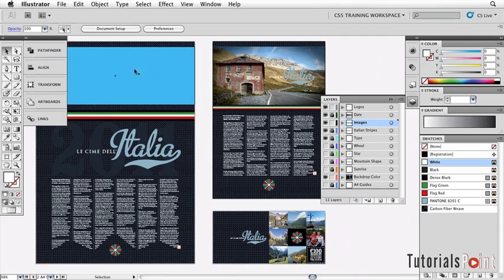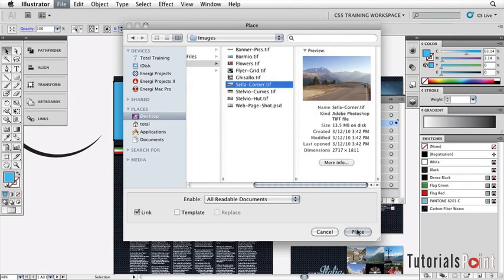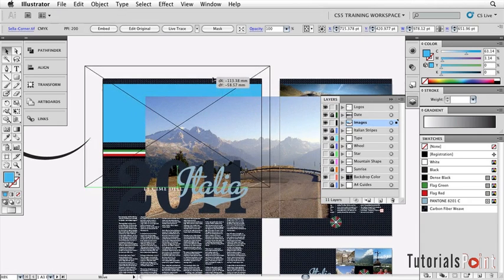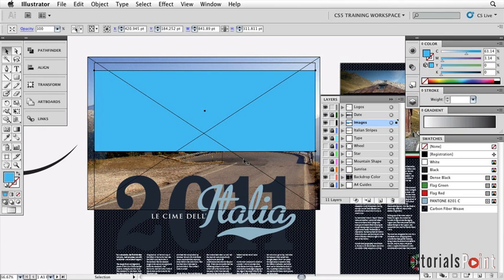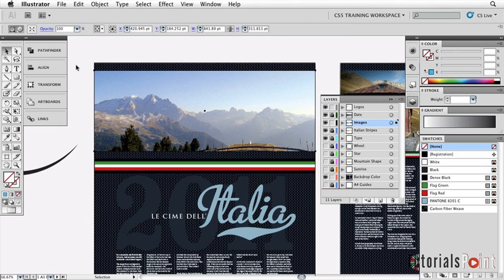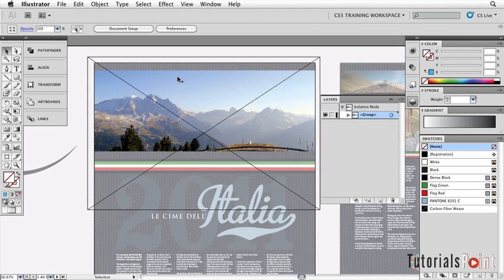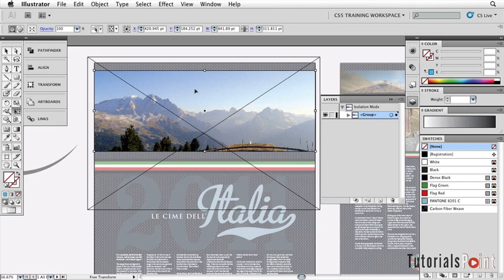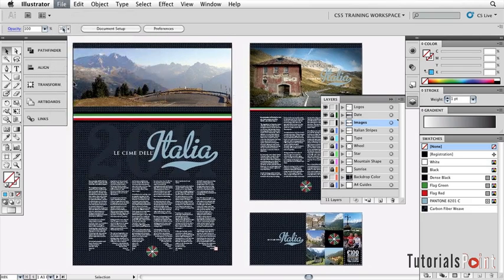Creating a Clipping Mask to Mask an Image